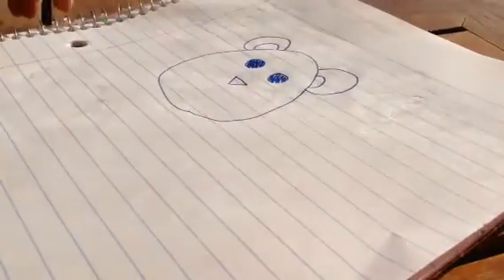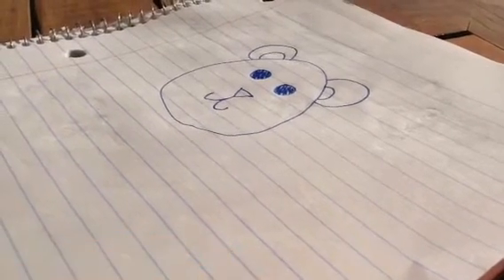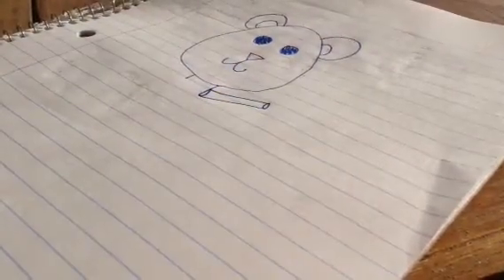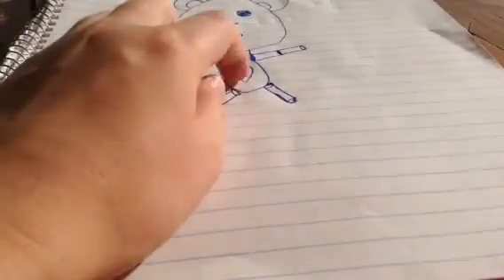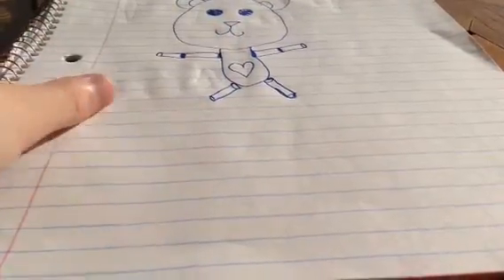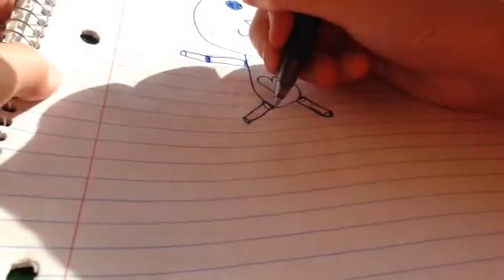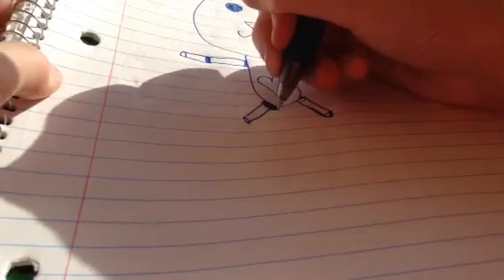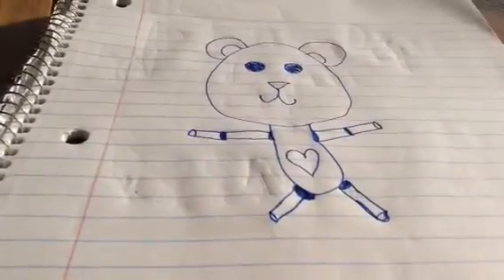How to Draw a Teddy Bear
Teddy bears are fun to draw. Learn how to do it!